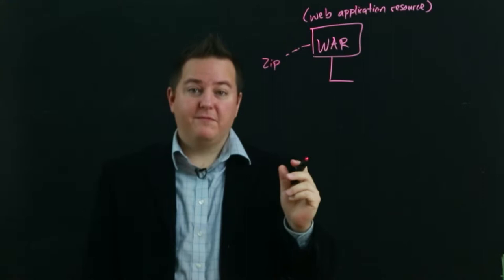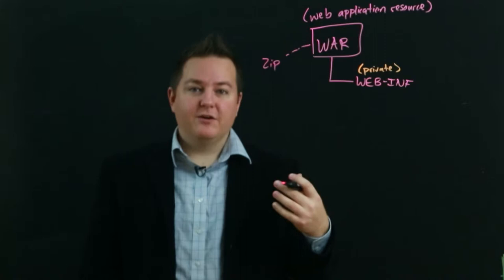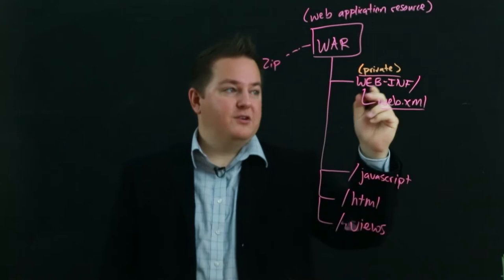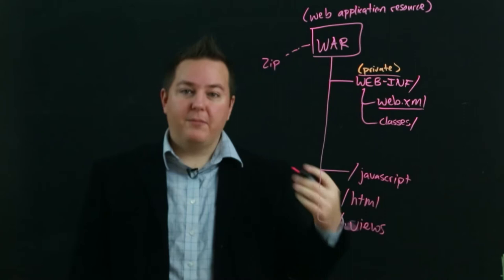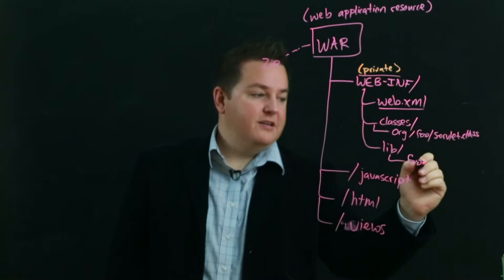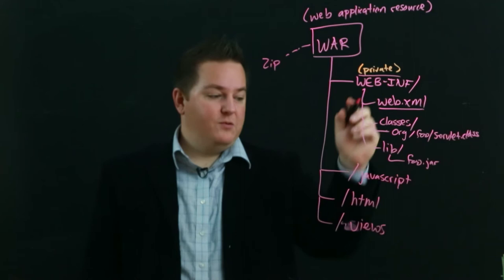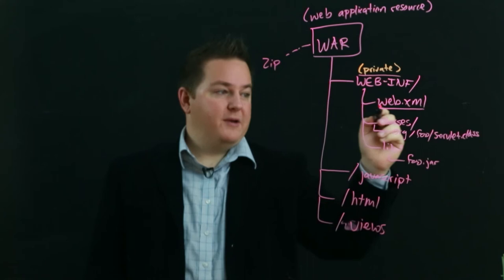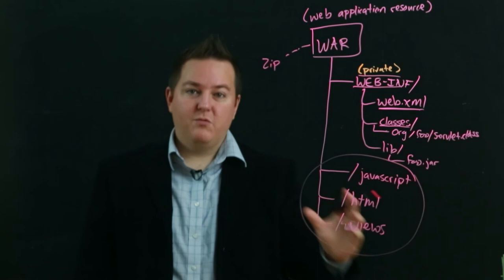Section 5 Module 3 Part 3: Packaging Applications into WAR Files